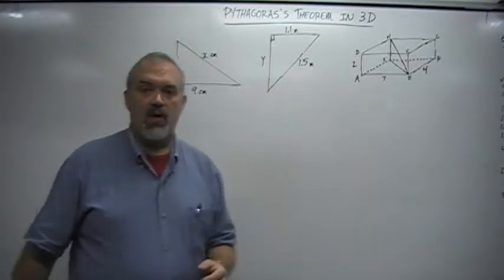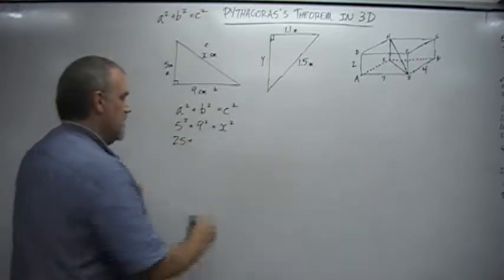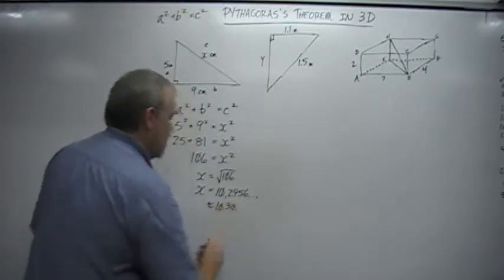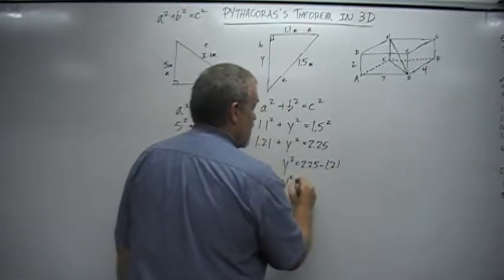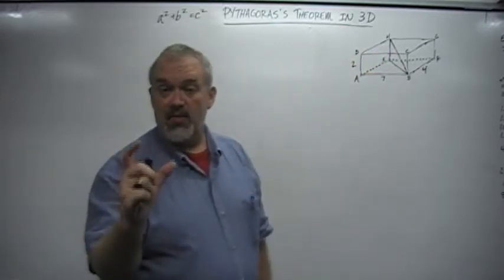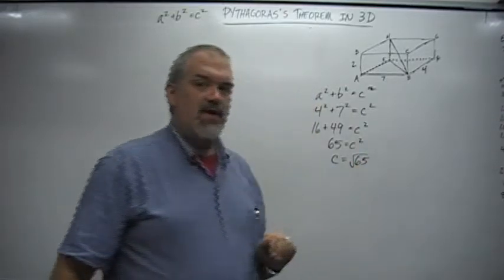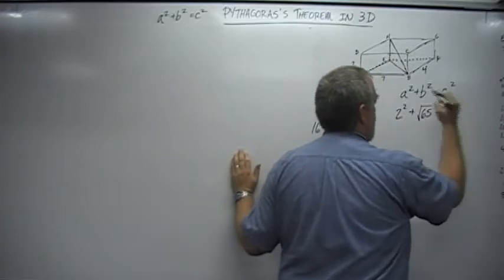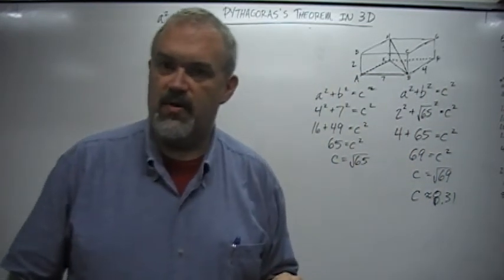WalkerMath 010 Pythagoras's Theorem in Three Dimensions